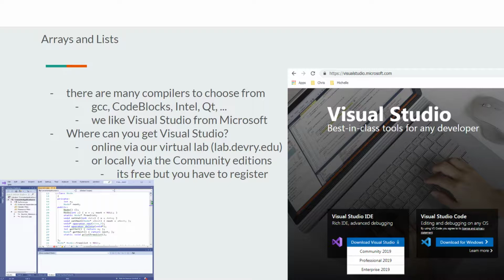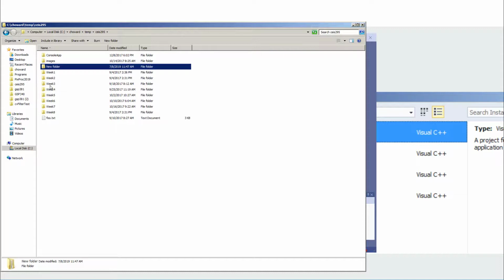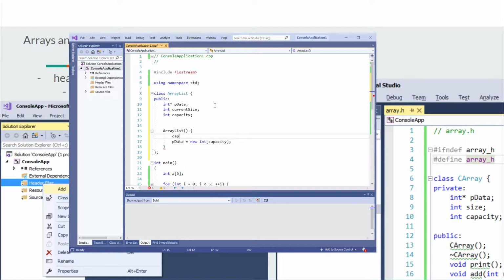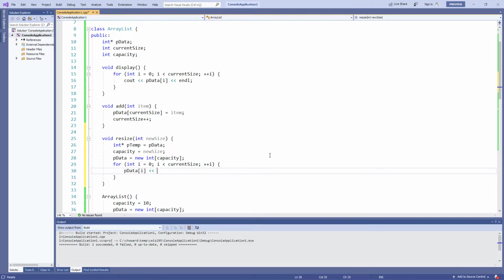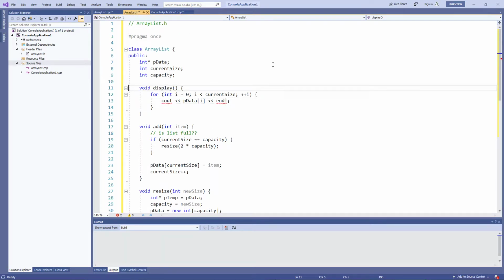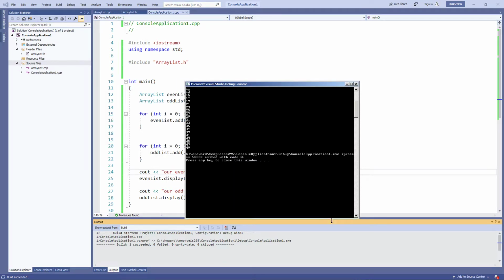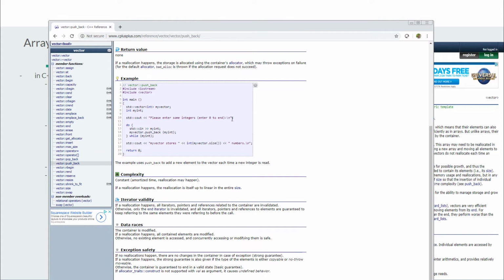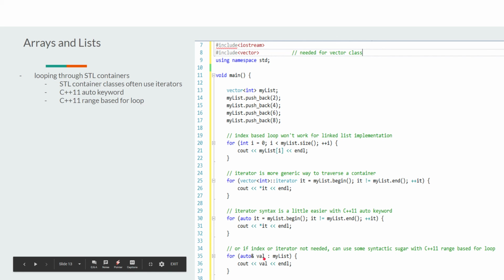Arrays Lists 2